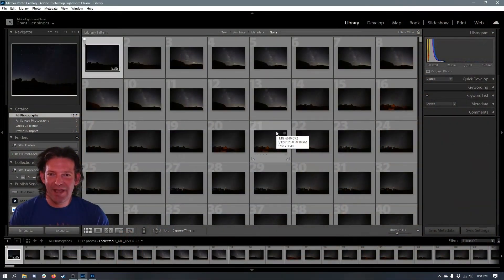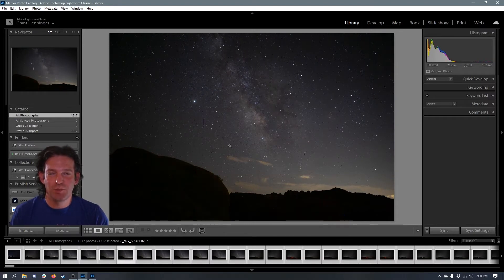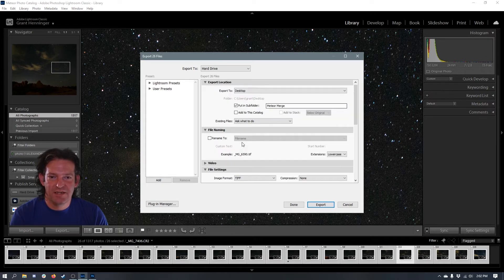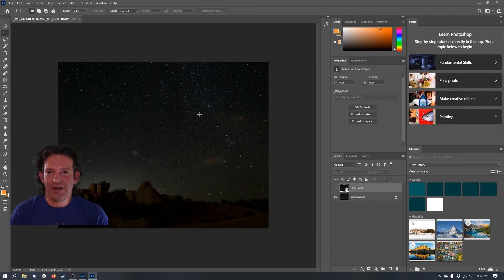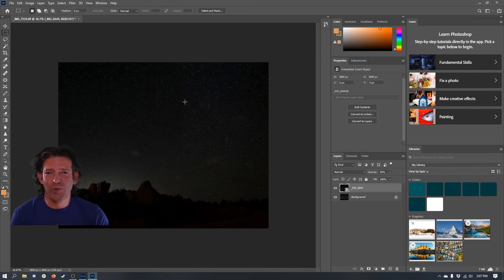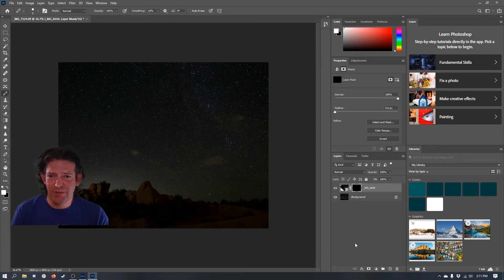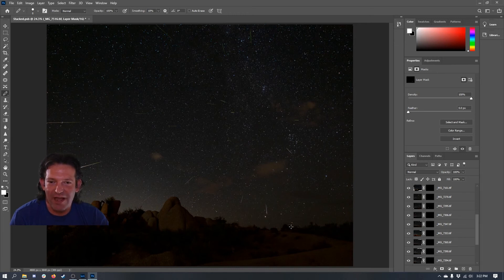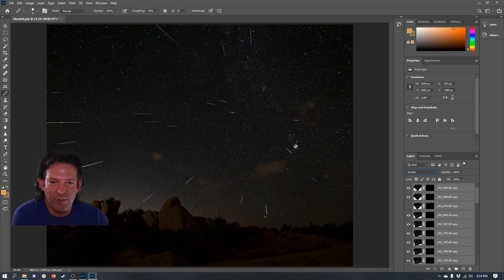Editing Meteor Photos | Photoshop Tutorial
I received a few questions about how I captured the picture of multiple meteors that I showed in last week's video of the Perseid Meteor Shower. This week, I thought I'd share a tutorial on how to edit together a photo of meteors like I did in Adobe Photoshop.

Prints of my best work are available for purchase on my

My 2019 Phone Wallpaper Collection is available on my